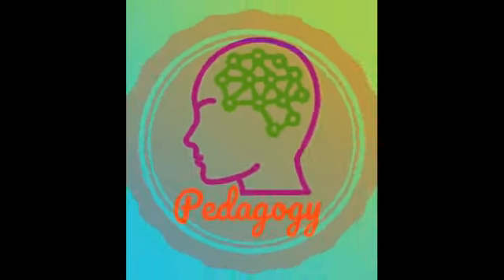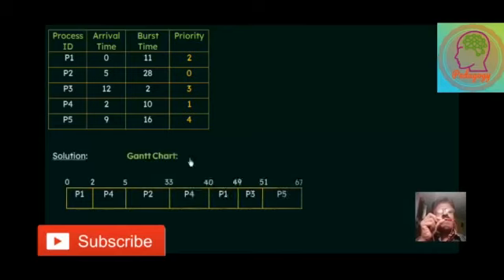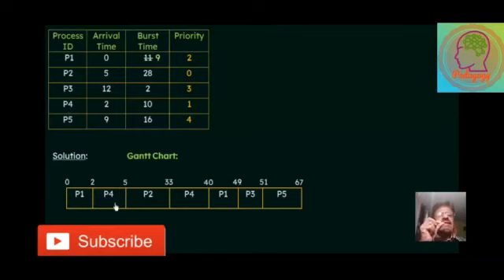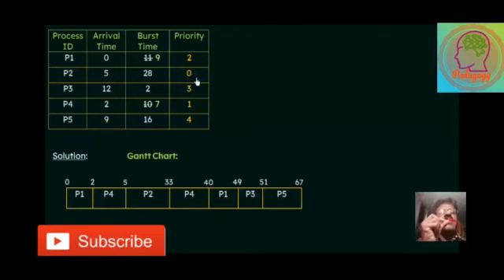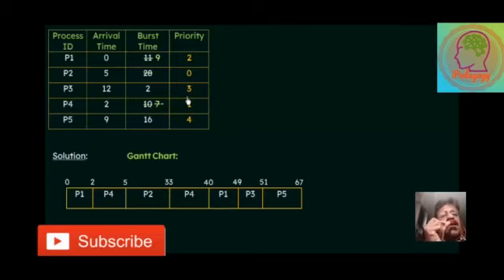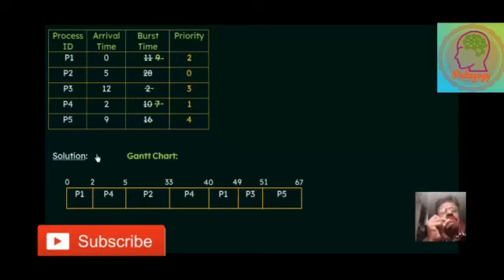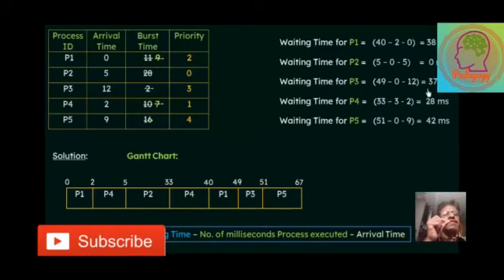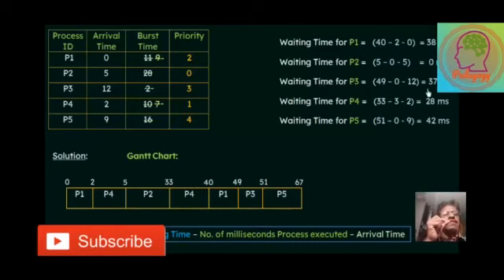Priority scheduling preemptive (solved problem GATE)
Priority Scheduling preemptive- solved from GATE 2017.
My video is based on Education but sometimes I  made it for current topics to give proper information to the society.

Prof. M K Sur B.Sc,B.E,M.Tech
CSE Department
Future Institute of Engineering and Management
Kolkata
Teaching domains of Prof. M K Sur : Previously attached with Techno India Group ,Kolkata
25 Years Experience in Teaching profession. Video Lectures available for DBMS,OS, Networking,Cloud Computing,Data Structures,C++,Java,Python, Opencv, Machine Learning ,Data Science etc.